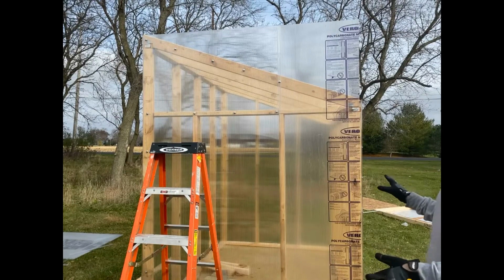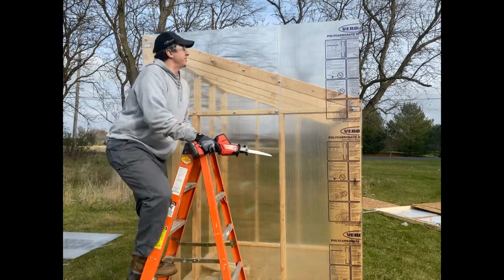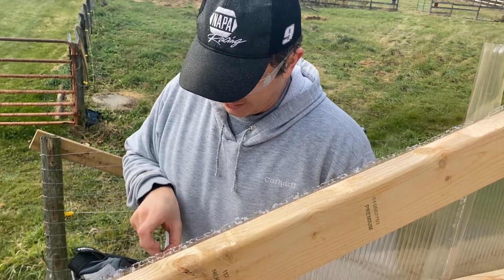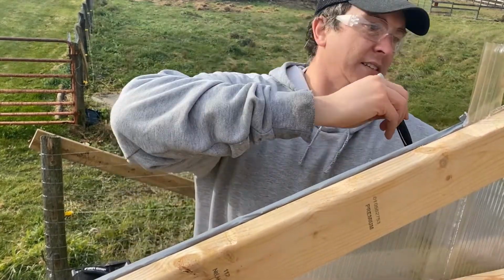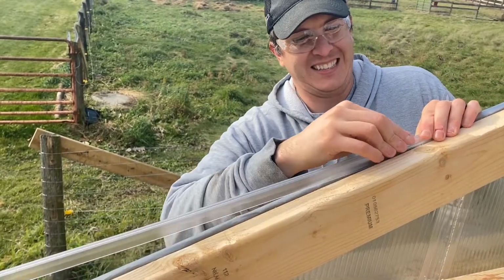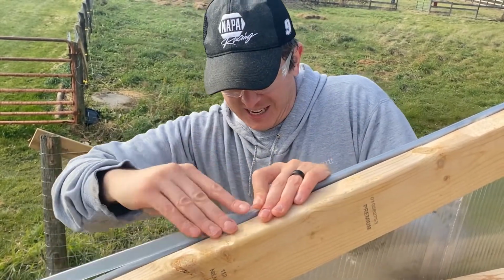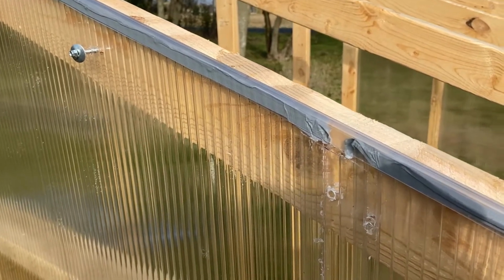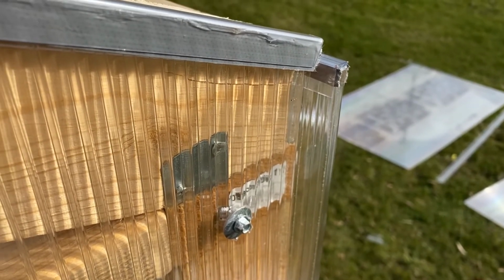ALT CUTTING OPTION